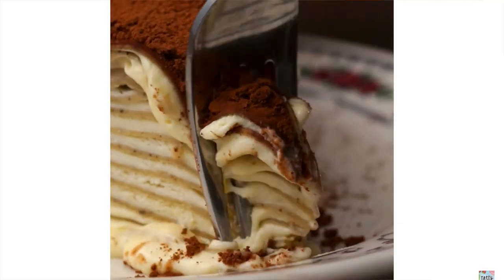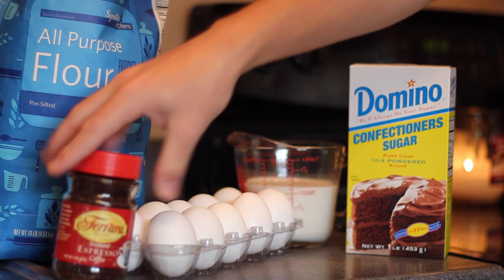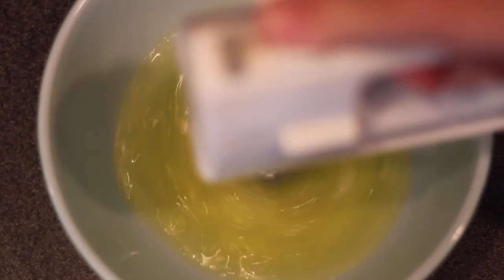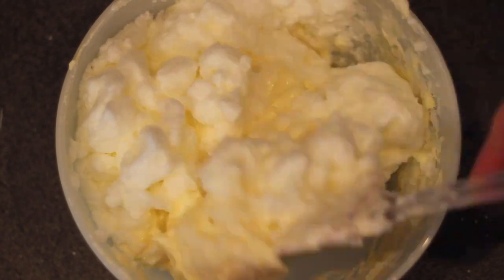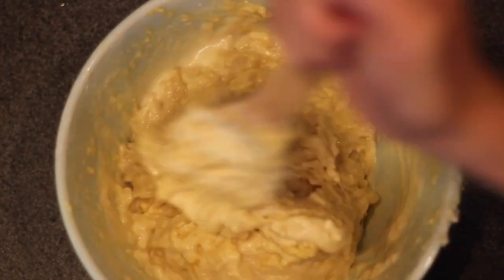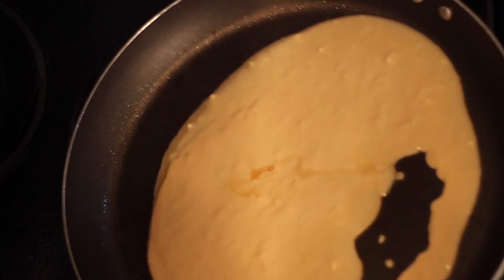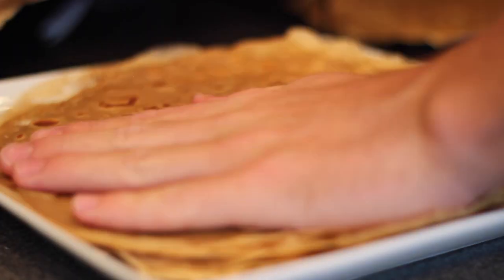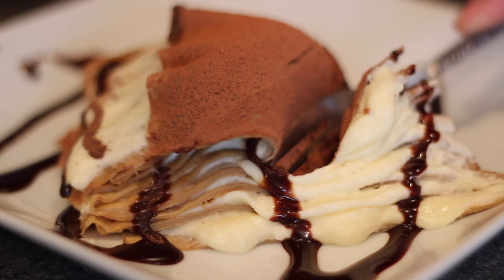Tiramisu Crepe Cake Review- Buzzfeed Test #48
Shoutout to my dad for cutting the grass and providing that faint humming noise in the background. It goes away about halfway through the video :)